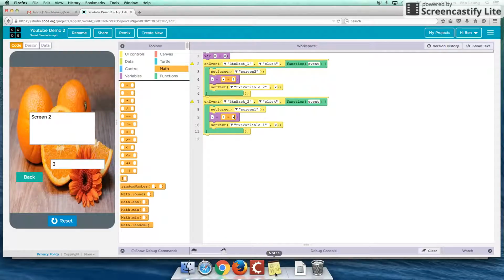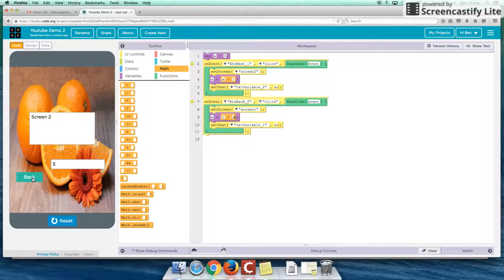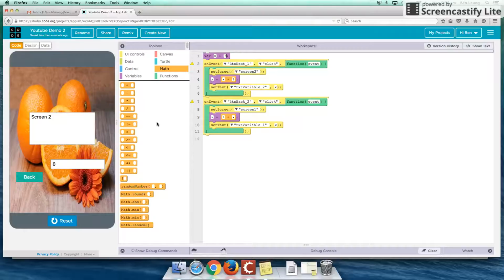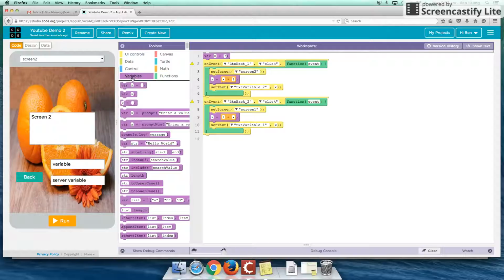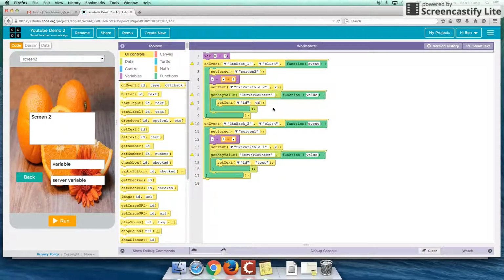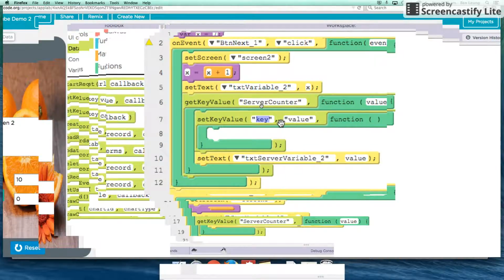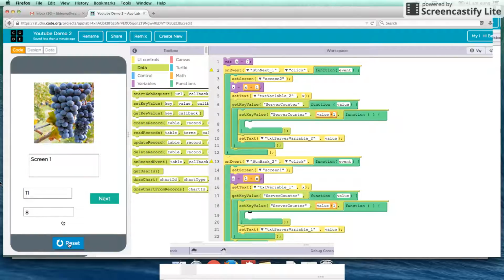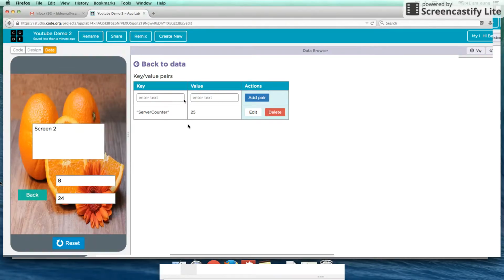Code Org App Lab Tutorial 3 - Server Variables Part 1